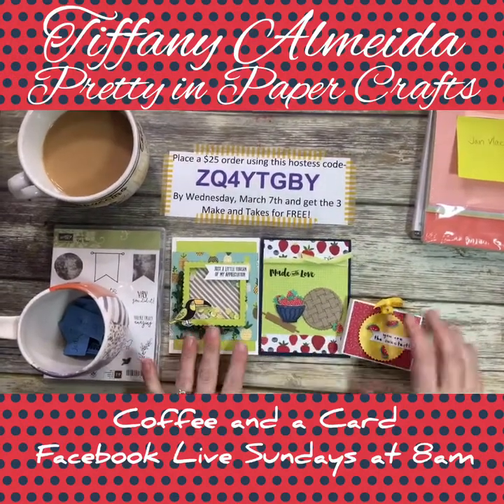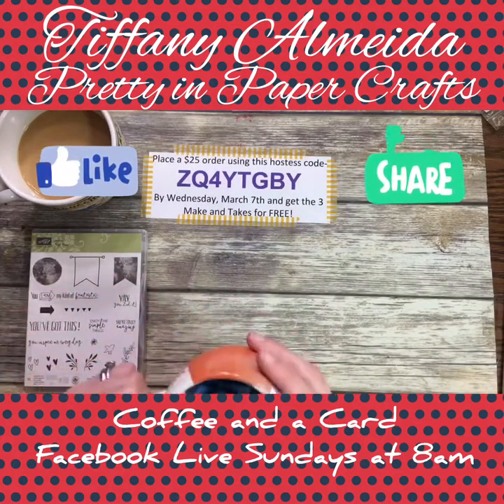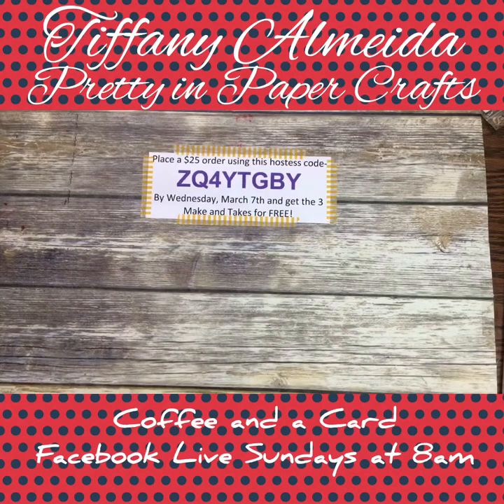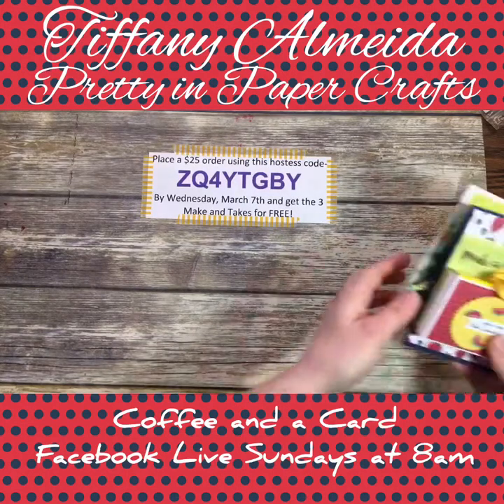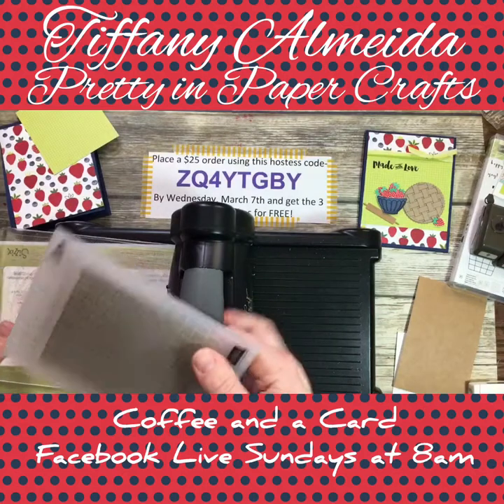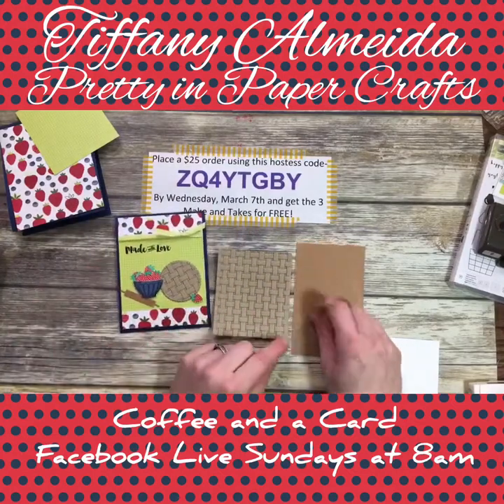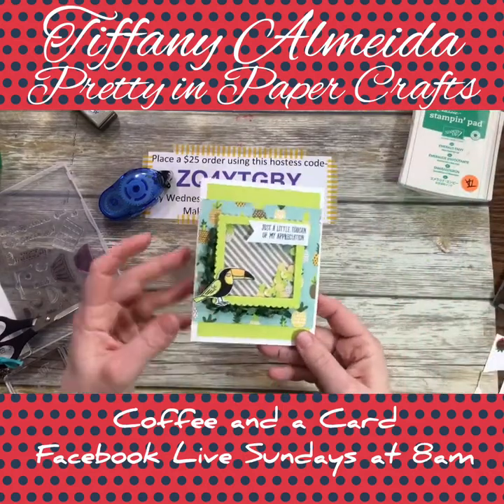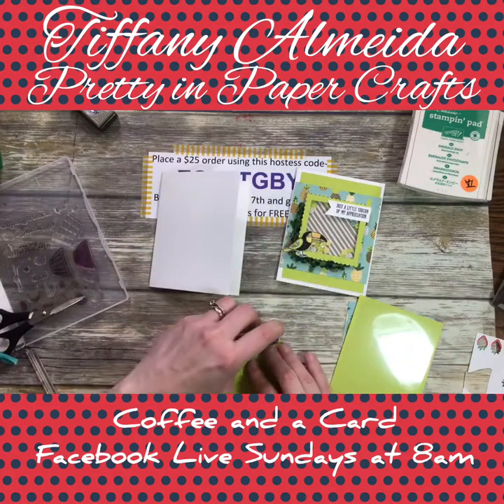Fruit Basket Bundle -Coffee and a Card Facebook Live March 4, 2018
Facebook live every Sunday at 8am PST. Today I featured the Fruit Basket Bundle from Stampin’ Up! You can get your bundle by placing an order